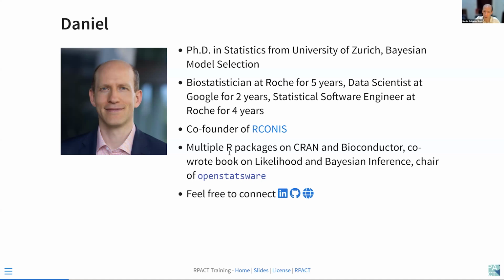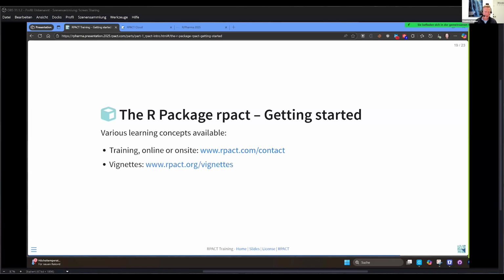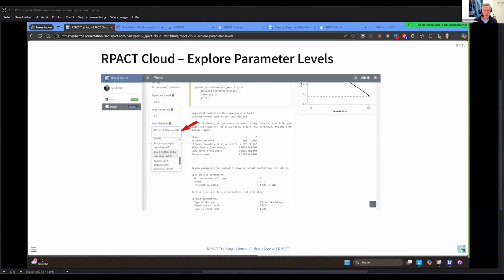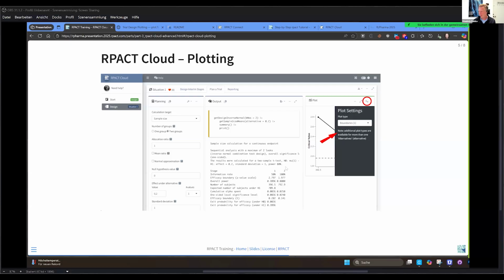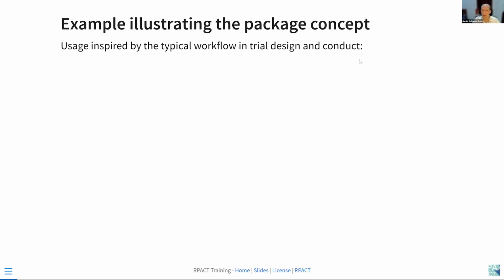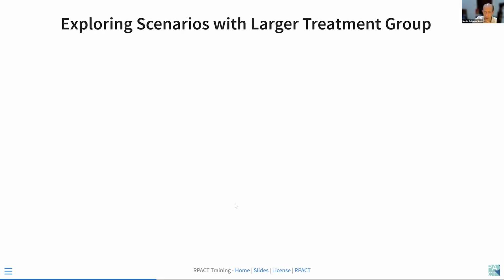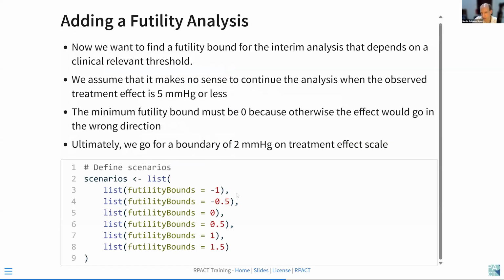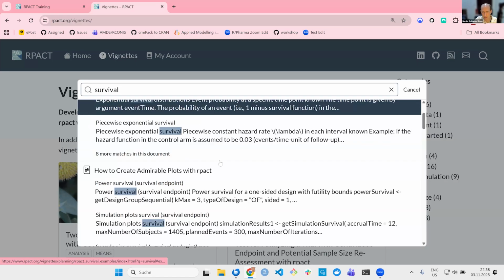Flexible Clinical Trial Design, Simulation, and Analysis with the R Package {rpact}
Flexible Clinical Trial Design, Simulation, and Analysis with the R Package {rpact} - Daniel Sebanes Bove, Friedrich Pahlke

Abstract: In this workshop we will explore the capabilities of the validated open-source R package 'rpact', which is available on CRAN and GitHub. rpact is a comprehensive validated, open source, free-of-charge R software package for clinical trial planning, design simulation, and data analysis. rpact is under continuous full-time development since 2017, and comprehensive documentation is available We will provide an introduction to the package and illustrate the usage by several examples. The focus of the package is on group sequential and adaptive designs with p-value combination tests, but also fixed sample designs can be considered. The software can specifically be used to assess design characteristics of popular group sequential designs. However, going beyond those, adaptive designs are a strength of rpact: Adaptive multi-armed and population enrichment designs that are based on closed combination tests can be assessed by simulation. The application of the designs for simulation, real data, and estimation is possible for continuous, binary, survival, and count data. Furthermore, we introduce 'RPACT Cloud', a user-friendly platform designed to simplify and enhance the process of clinical trial design and simulations for researchers and practitioners. A free version of RPACT Cloud is available and workshop participants will be able to try out the software themselves following the workshop.